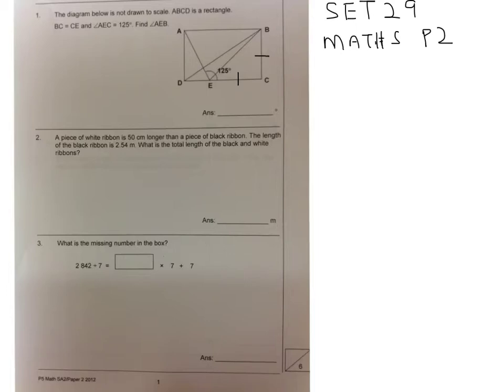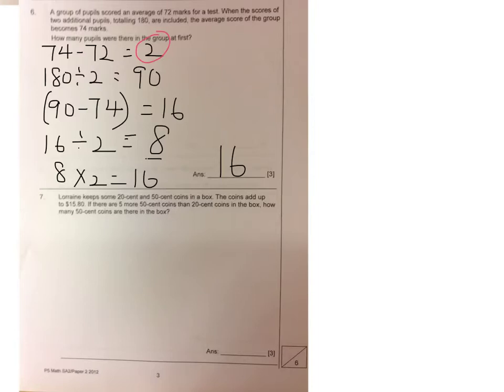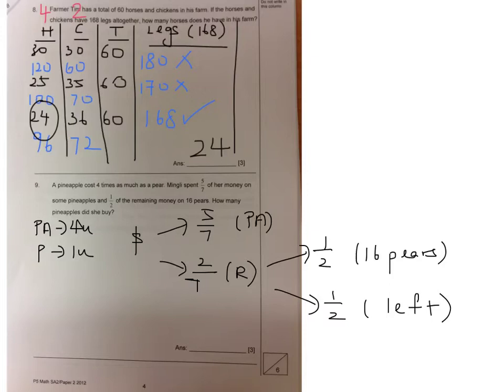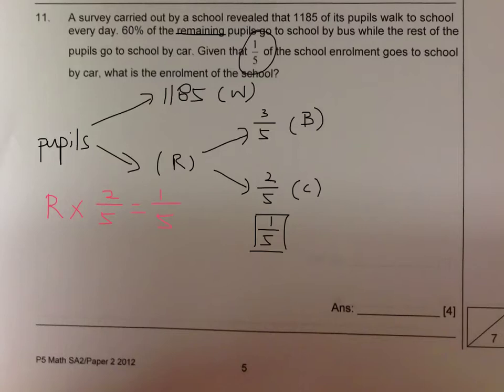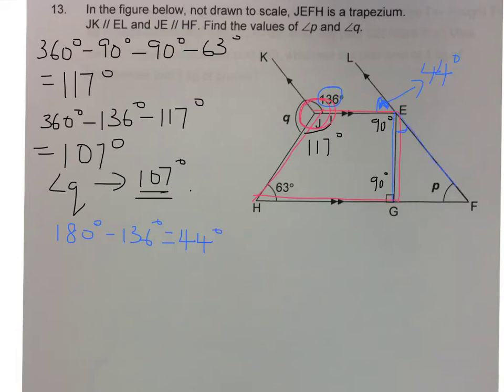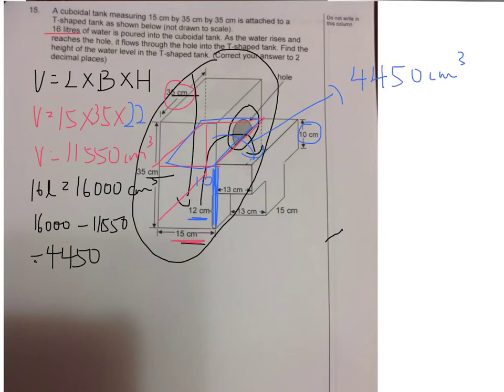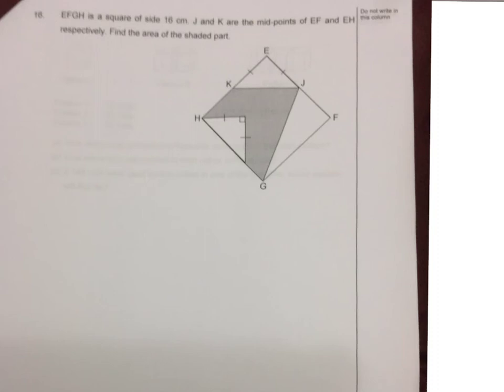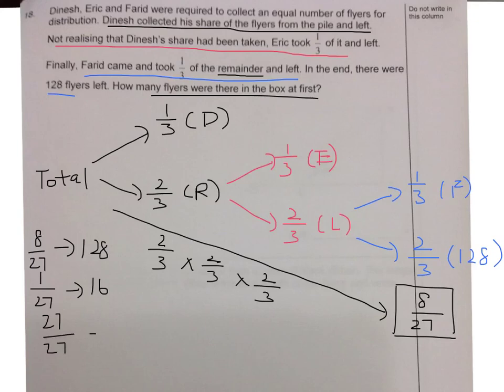Set 29 maths Paper 2